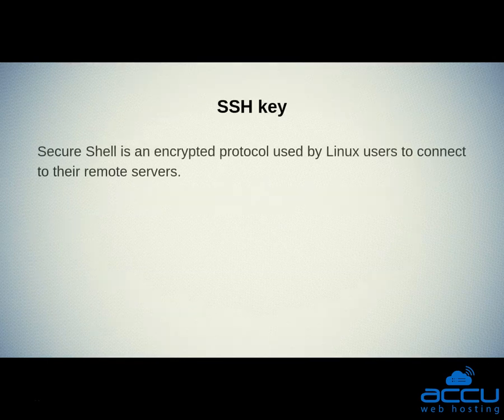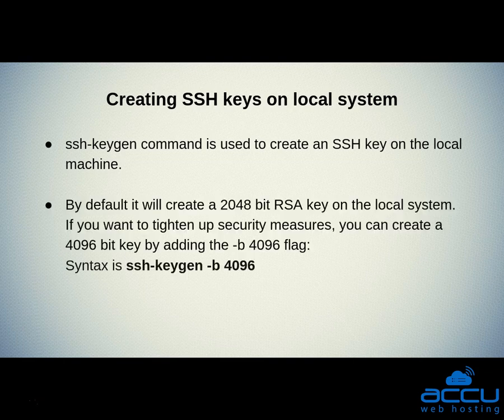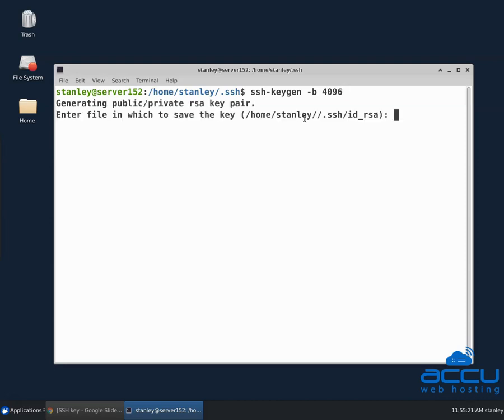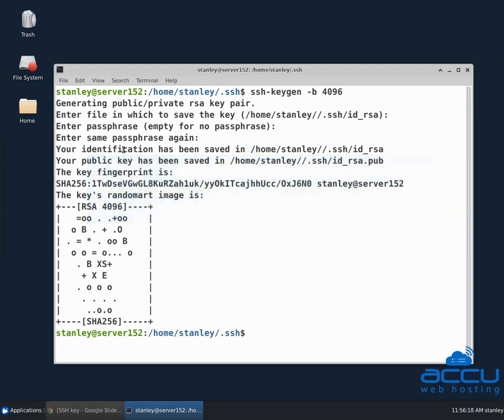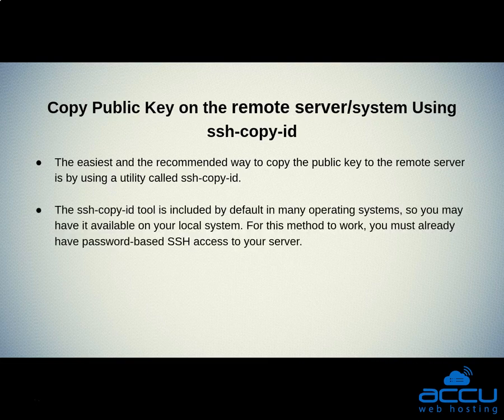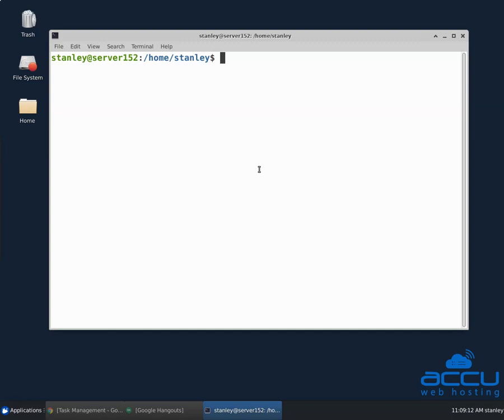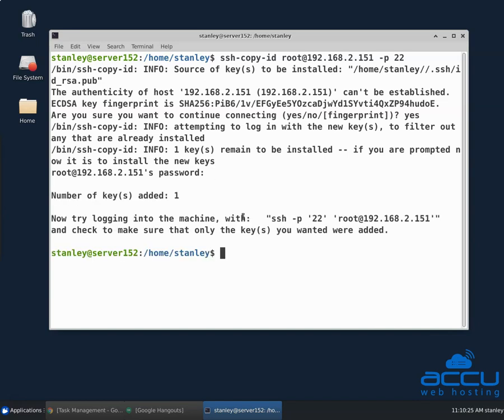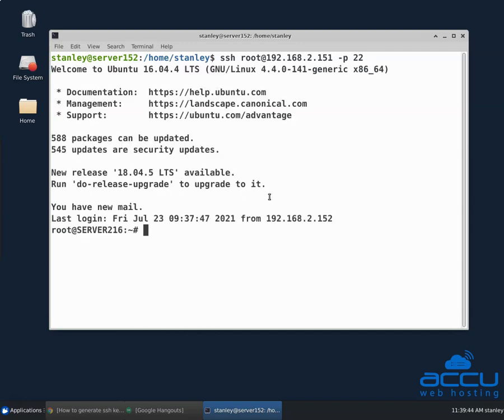How to generate and enable SSH key on Linux Server/System?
Master the art of SSH key generation and enablement on your Linux Server/System with our latest tutorial! 🌐🔐